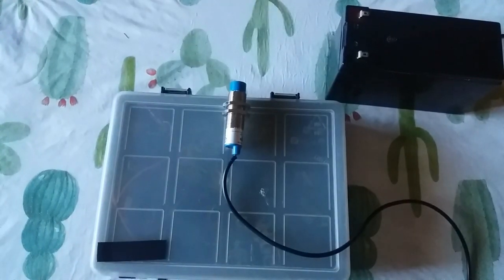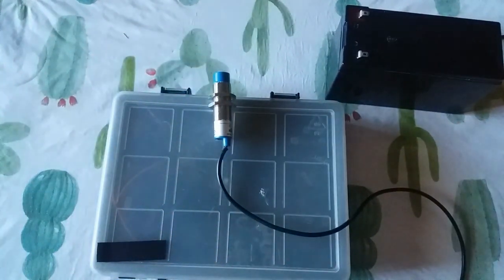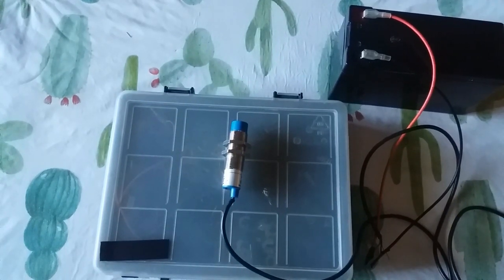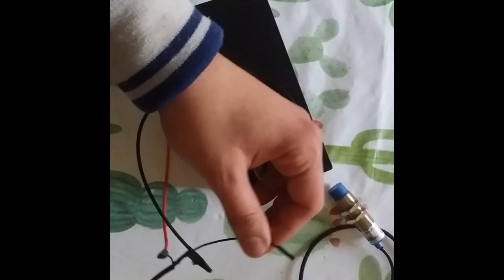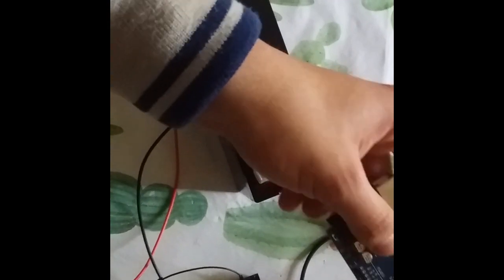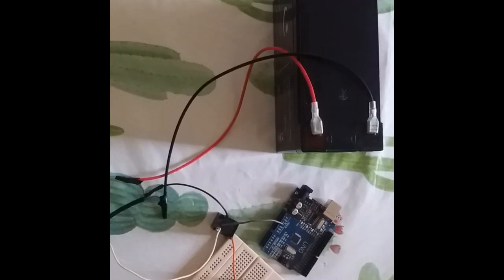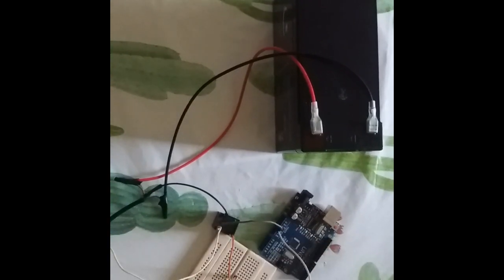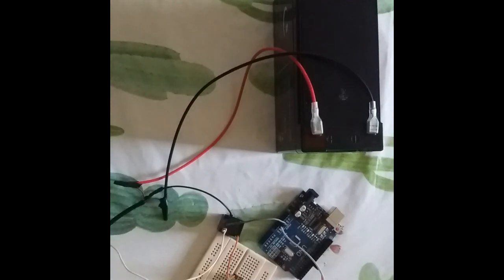How to use an inductive sensor and connect it to arduino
hello ,this video is divided into two parts, in the first part, we will show you what is an inductive sensor and how can it works , in the second part , we will show you how to connect this inductive sensor or any 12 v or 24 v sensor to an Arduino, if you have any question don't hesitate to drop a comment and we will reply on it.